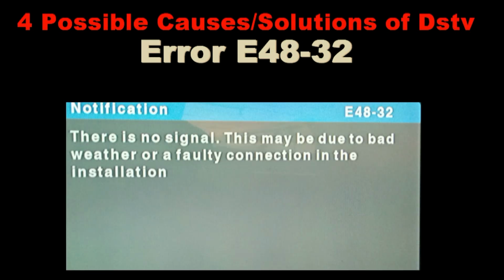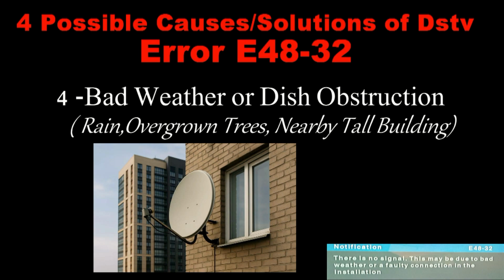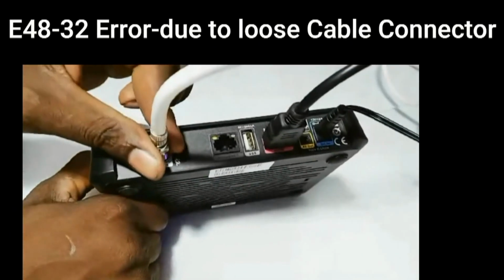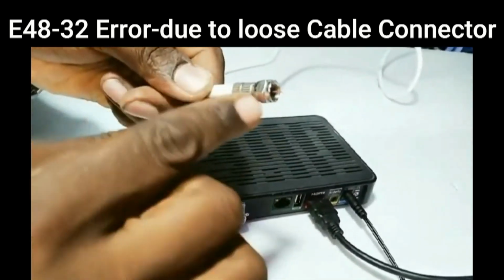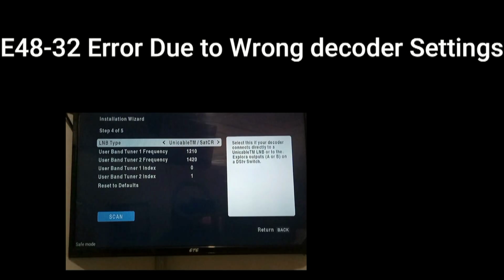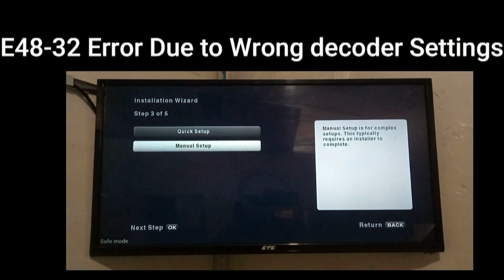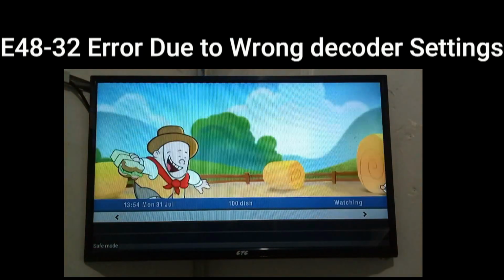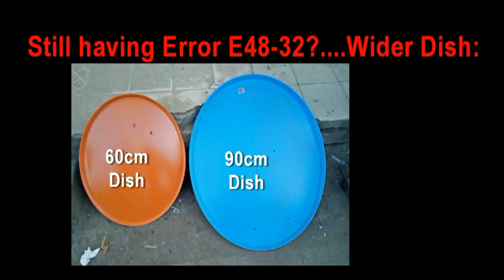DStv E48-32 No Signal Error Quick FIX– Causes & Easy DIY Fix!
Are you struggling with DStv Error E48-32? Find out the real causes and learn quick, easy fixes to restore your signal now!
DStv no signal
how to fix DStv error
E48 32 solution
DStv signal problem
DStv decoder not working
DStv troubleshooting
DStv help
fix DStv error
restore DStv signal